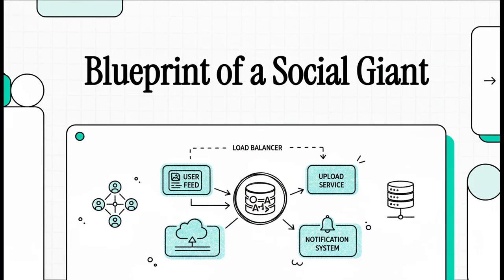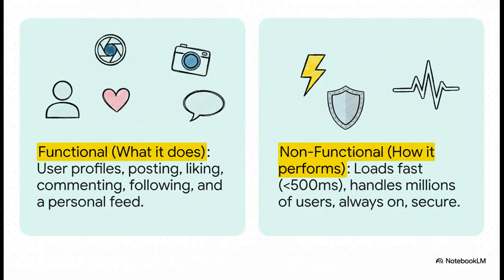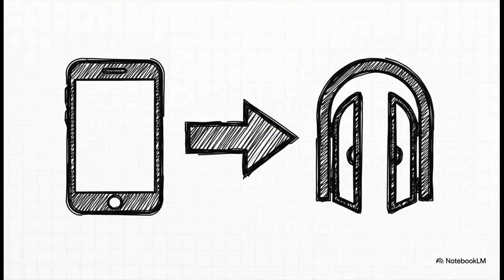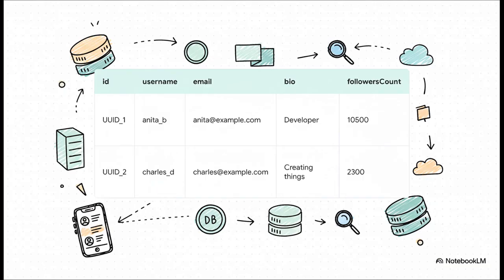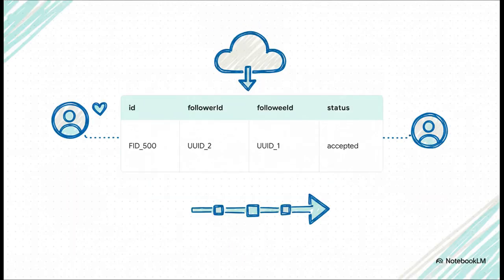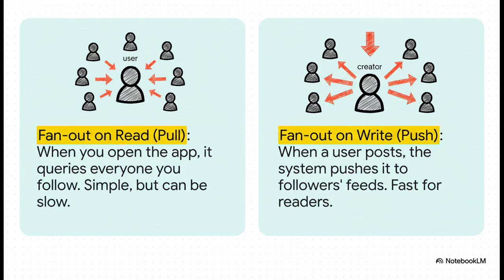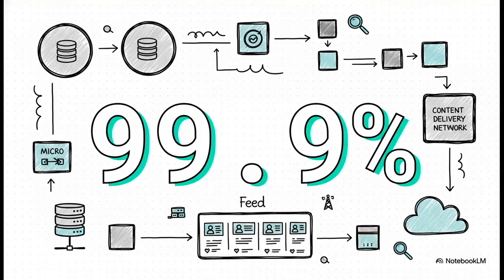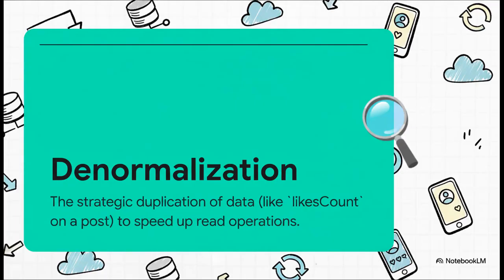Bluprint Of Social Media Giant